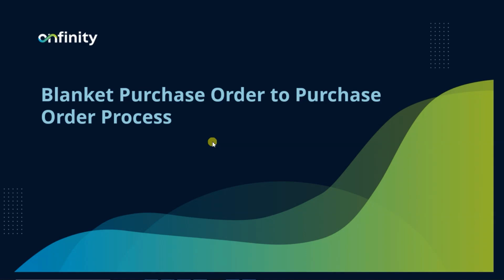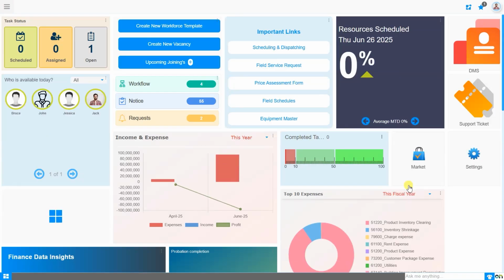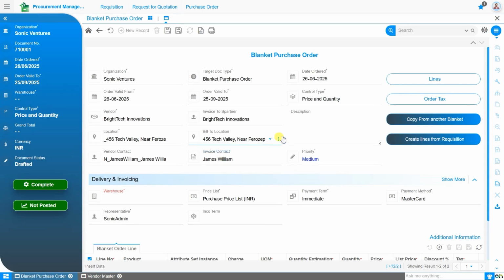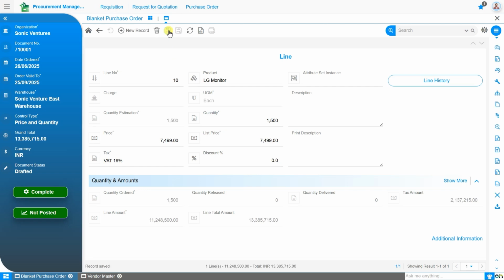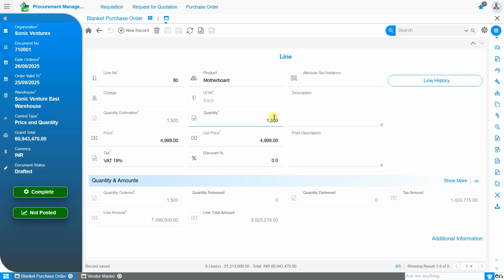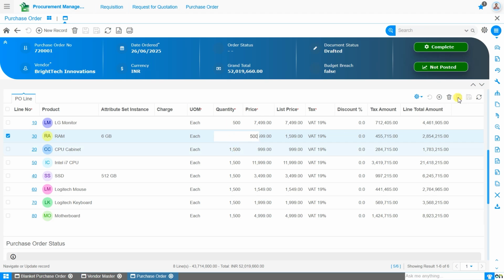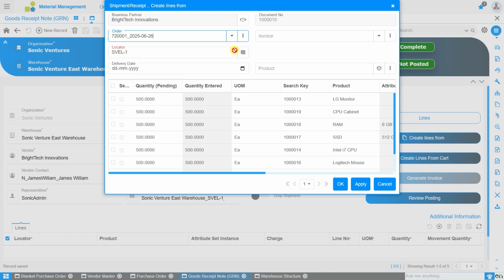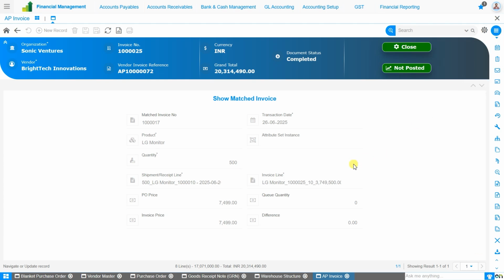05 Procurement Management | Blanket Purchase Order to Purchase Order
Learn how to manage recurring purchases efficiently with the blanket purchase order process in Onfinity ERP. This video walks you through the complete procurement workflow, from creating a blanket agreement with vendors through to three-way invoice matching.

The blanket purchase order process allows organizations to establish long-term procurement agreements with fixed pricing and terms, then release purchases in installments as needed. This training demonstrates how Onfinity streamlines the entire cycle while maintaining control over pricing, quantities, and delivery schedules.

Procurement teams managing vendor agreements
Finance professionals handling AP invoicing
Supply chain managers processing recurring purchases
ERP administrators configuring procurement workflows
Organizations standardizing their purchase-to-pay process

Creating blanket purchase orders with quantity and price controls
Releasing purchase orders against blanket agreements
Generating goods receipt notes to confirm deliveries
Processing three-way invoice matching
Managing installment-based procurement over contract periods
Handling multiple product lines and attribute variants
Updating payment terms and warehouse assignments

Watch this training to understand how Onfinity connects blanket purchase orders to release purchase orders, goods receipt notes, and AP invoicing in a single integrated workflow. You'll see exactly how to configure vendor master data, set control restrictions, and process documents through completion.

The video includes a practical use case featuring Sonic Venture, a technology company that uses blanket purchase orders to procure desktop components consistently over three months while controlling costs and delivery schedules.

Ready to see this in action? Book a personalized demo to explore how this procurement workflow can work in your environment:

IMPORTANT LINKS

TIMESTAMPS

00:00 Introduction and agenda
02:15 Blanket purchase order use case overview
05:30 Master data requirements
08:45 Creating blanket purchase order header
12:20 Adding product lines and quantities
16:40 Releasing purchase orders from blanket agreement
20:10 Goods receipt note creation
24:30 AP invoice and three-way matching
27:45 Process summary and next steps